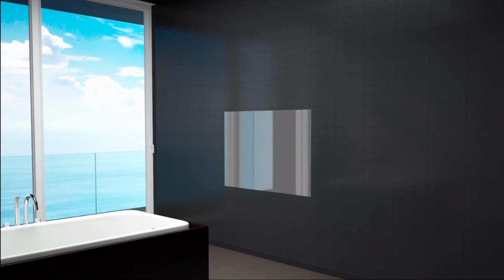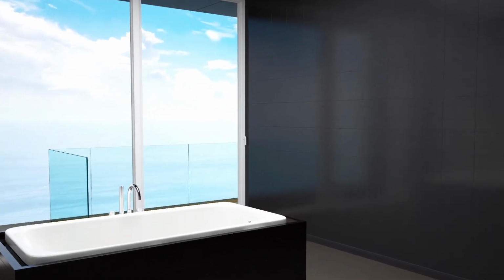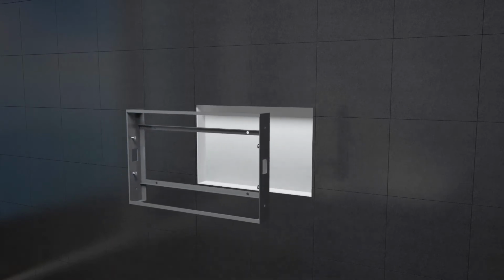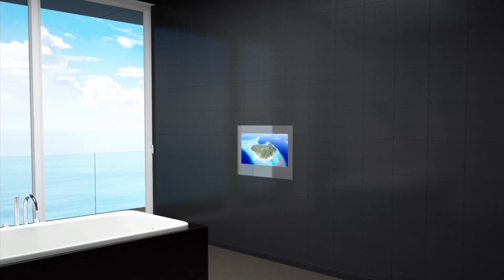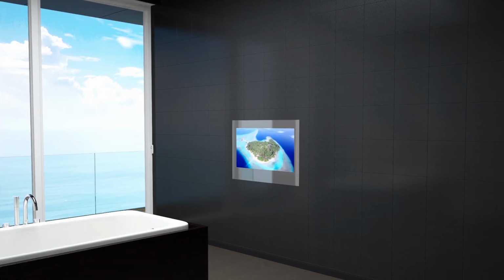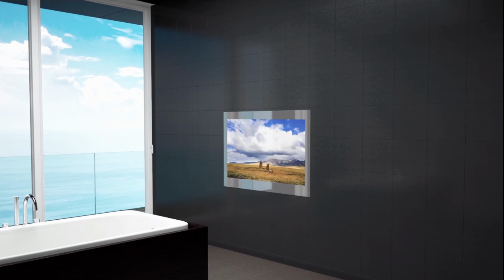New In-Wall Waterproof Mirror TV Series for Bathroom / Bedroom / Living room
AVEL Mirror TV has an updated design and can be installed in any interior - Living room, Bedroom or Kitchen. In-wall design requires professional installation but provides the best visual effect - the TV is like a plain thin mirror on the wall. Magic Mirror safety tempered glass looks like a plain mirror when the TV is off and it's a great interior solution unlike general consumer TV that looks like a "black spot" when it's off. The TV  has IPx4 waterproof ranking and can be installed in a Bathroom, Shower, Pool.

TV is built into the wall using a special installation box. The connectors for the TV are hidden under a separate cover.

High performance IPS Full HD (1080P) panel has wide angle views and assure comfortable movie browsing from any desired position. USB Host function support video / pictures/ audio playback from any USB stick or USB HDD.

Bathroom TV comes with vibration invisible speakers. New speaker type makes the front glass of our TV shaking and generating the sound. The glass is the speaker now and there is no hole needed, that's really a great benefit for the design and maintenance! 20W (5W effective) vibration speakers provide high quality full range sound and completely invisible.

There are 2 version of the TV tuner board available: DVB-T/T2/C/S2 Digital Tuner for Europe, UK, Russia, AU, Middle East etc. and Analogue NTSC/PAL/SECAM that can be used worldwide (USA, Japan, Europe, UK, Africa etc.).

Front of our TV is the real safe tempered Magic Mirror glass. All waterproof televisions have full 2 Year Warranty!
Product quality is confirmed by CE and ROHS certificates.